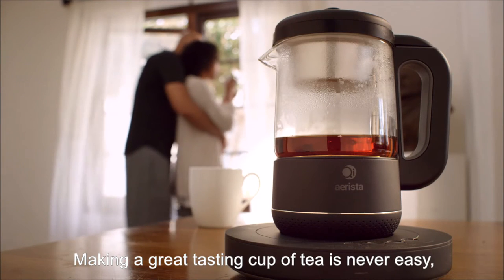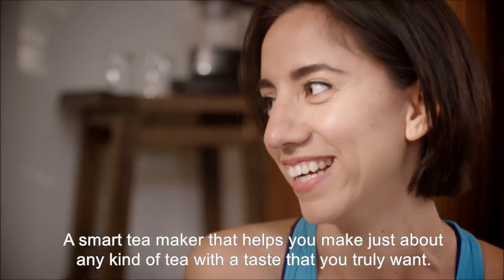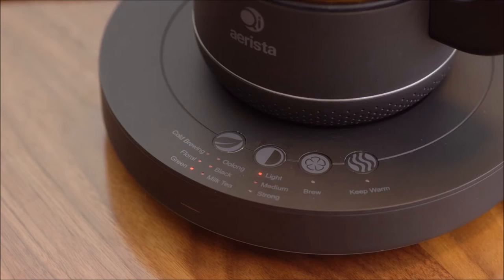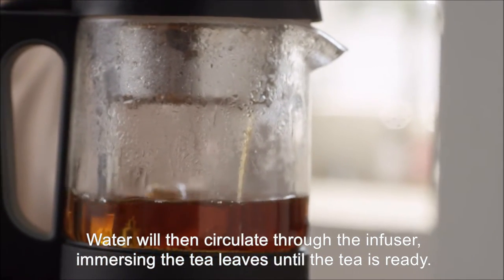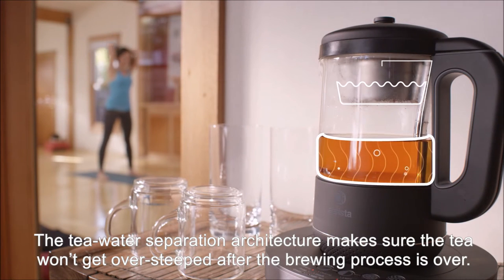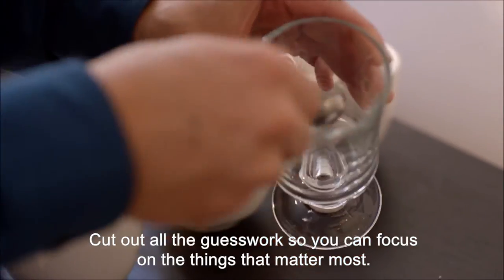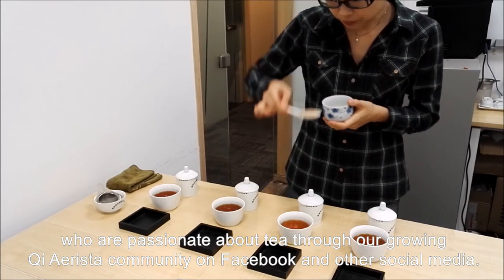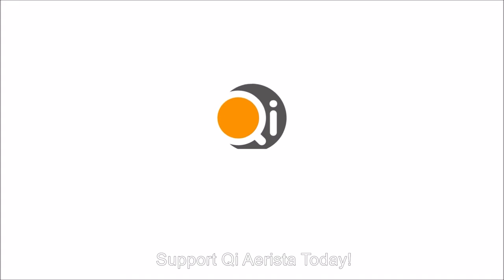Qi Aerista Smart Tea Brewer (captioned)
Wow your tea experience with Qi Aerista. for details.